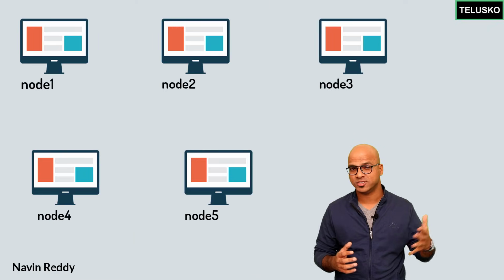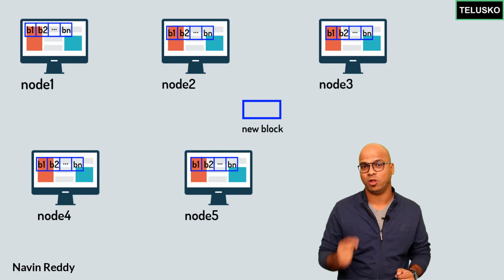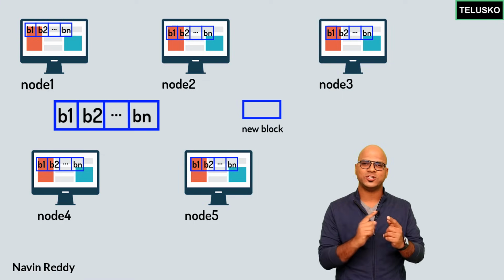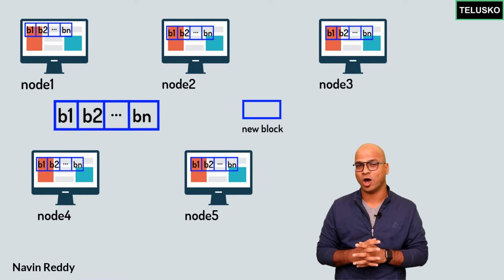Consensus in Blockchain